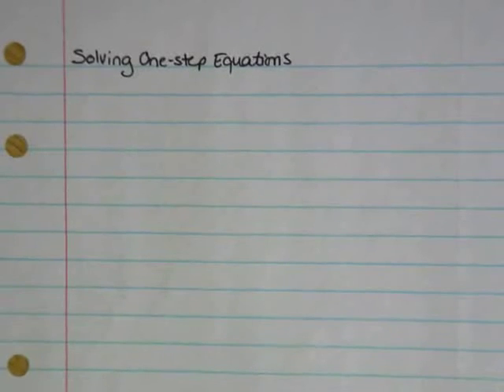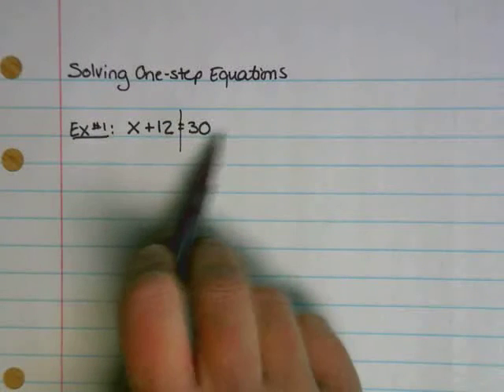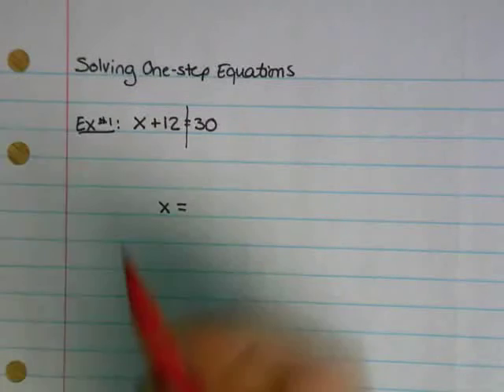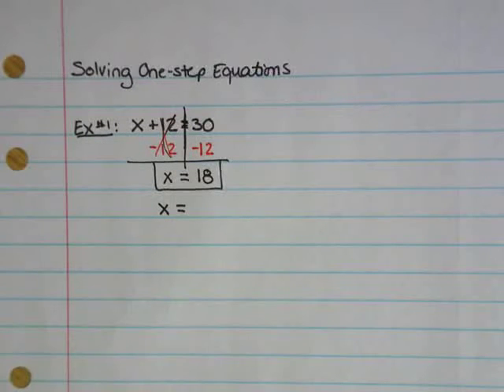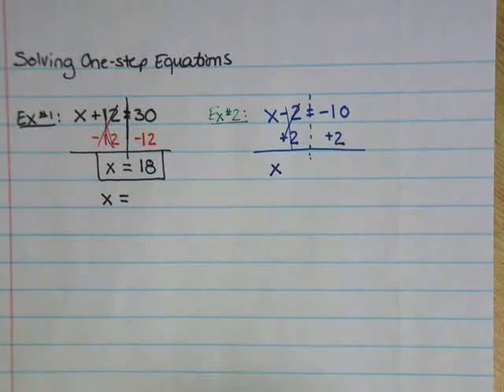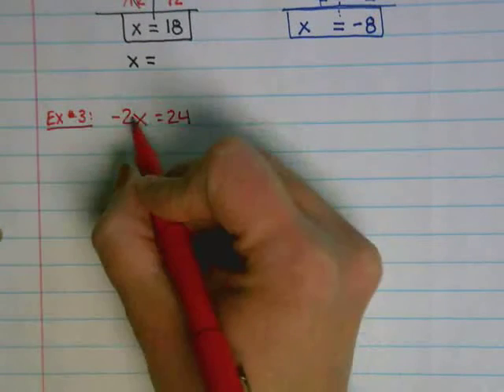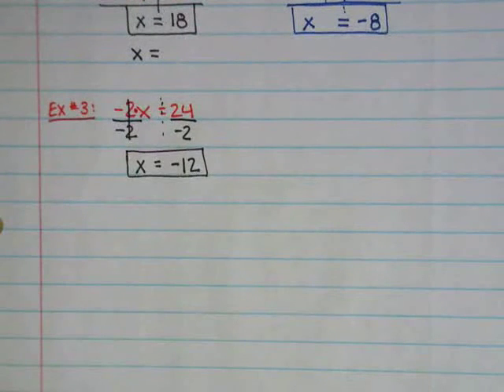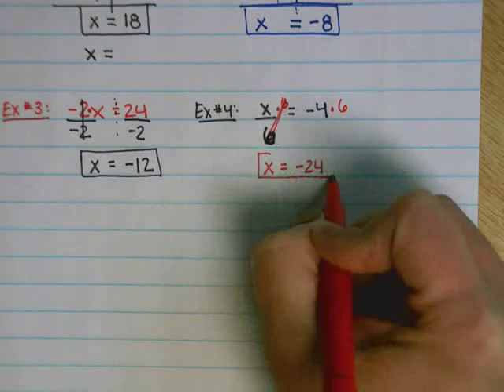Solving 1 Step PLP